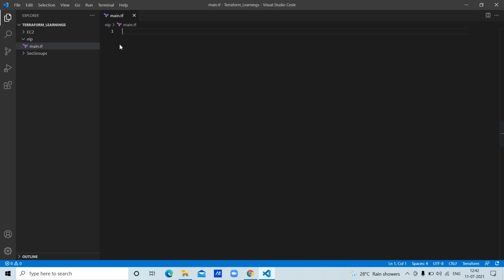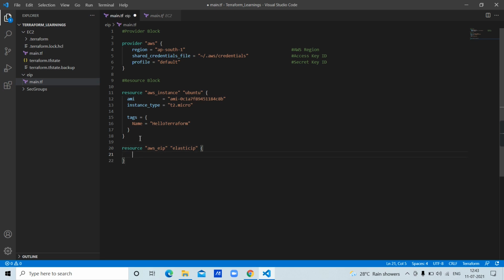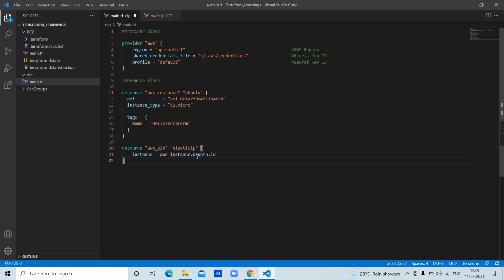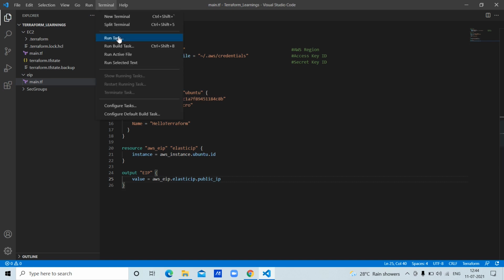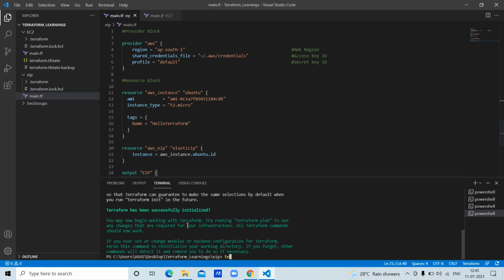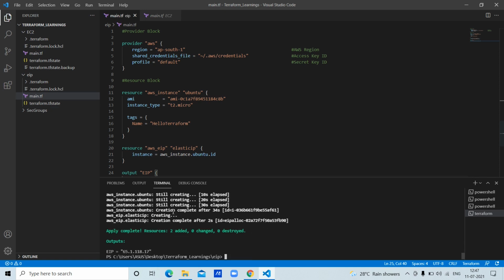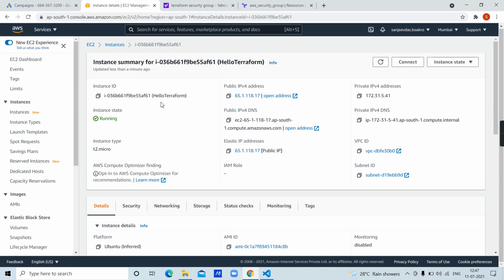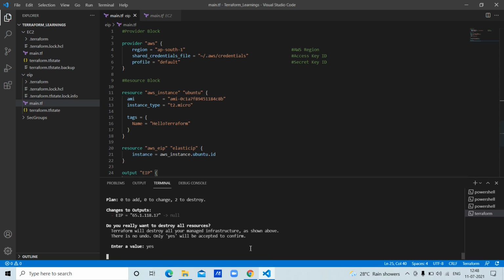How to Add Elastic IP to EC2 instance? | Terraform Output | Detailed Solution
Launch EC2 instance with Elastic IP Address
Terraform Output